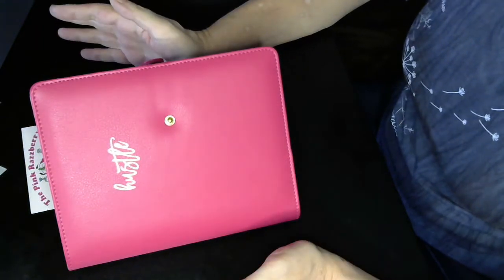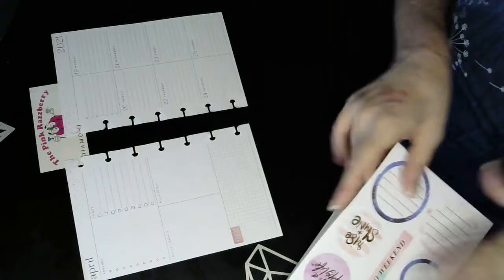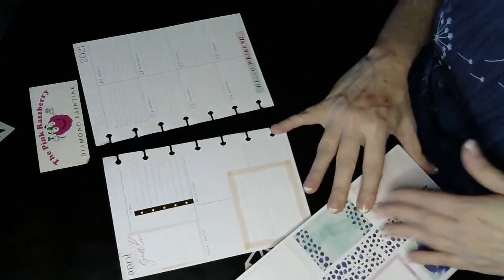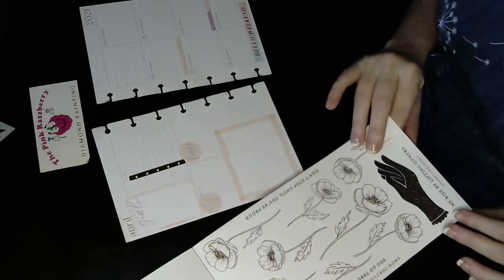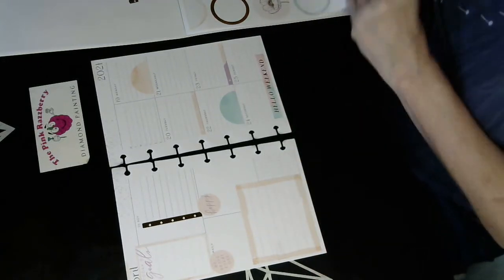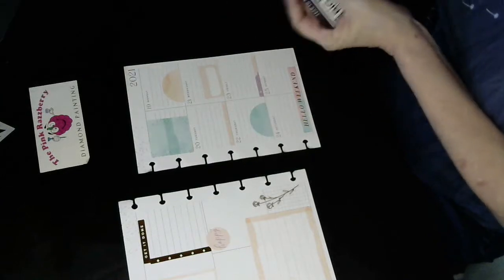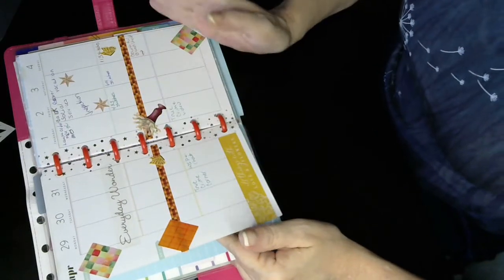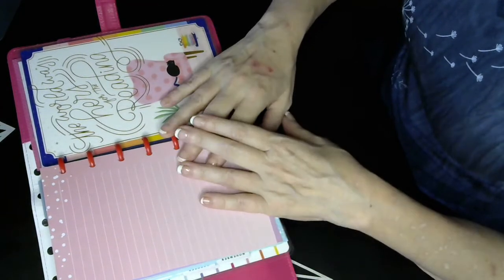Plan with Me-Mini Happy Planner- DASHBOARD LAYOUT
Etsy store that I bought the Reading Journal inserts from for HP

Drafting table that I use:

Also if you want to send fan mail:

Jennifer Wall
1016 Fairgound Drive
Apartment 9

If you live on the East Coast of the US and cross stitch: